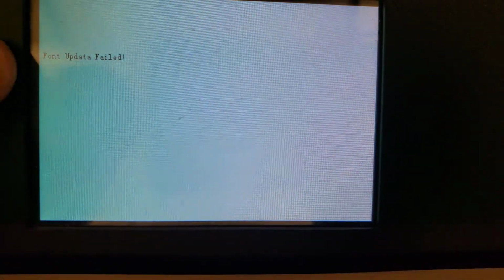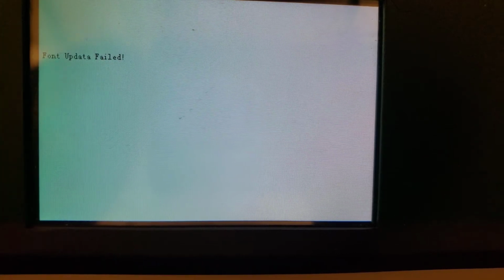Ughh! My Alfawise U50 is Broke | Font Update Failed | Any Tips?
I really dig my Alfawise U50, but when I powered her up the other day I received a Font Updata Failed message. Any tips?